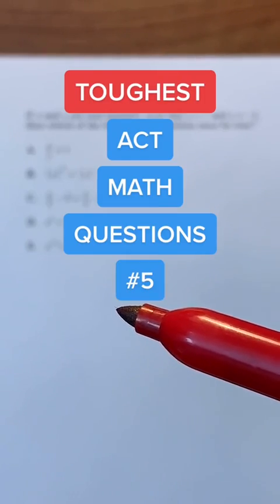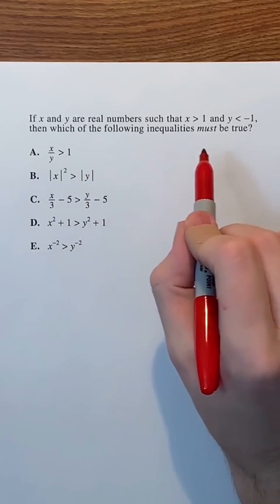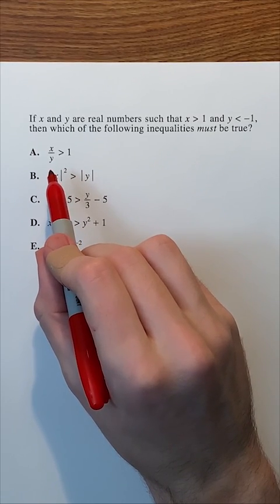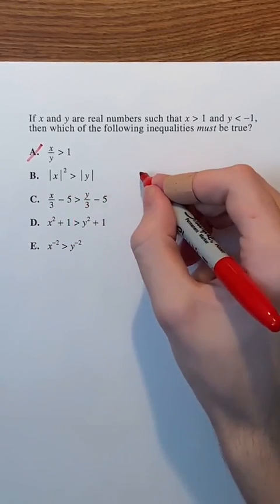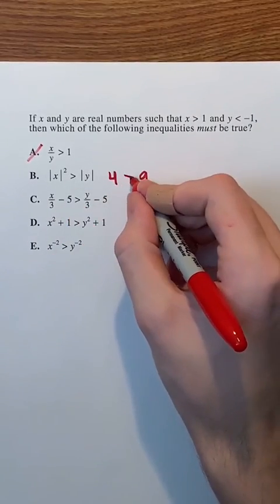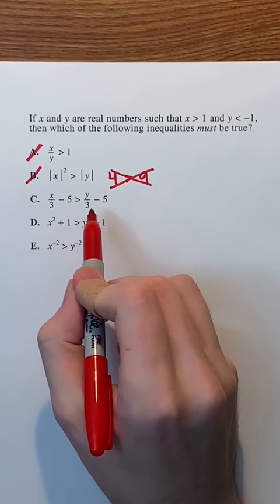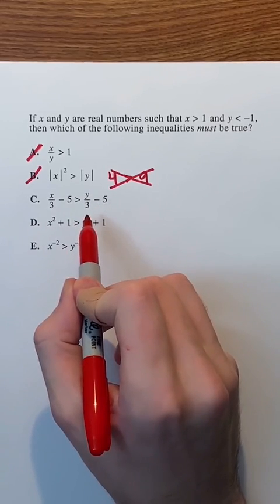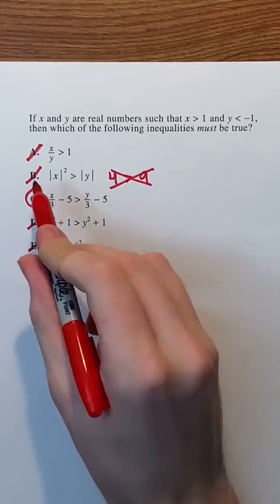TOUGHEST ACT Math Questions #5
Were you able to solve this ACT question?